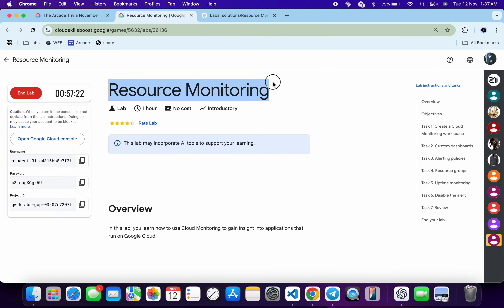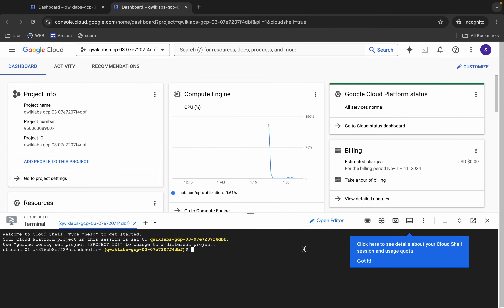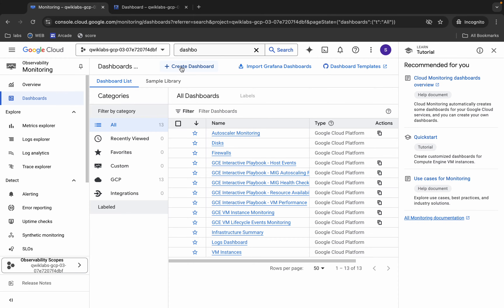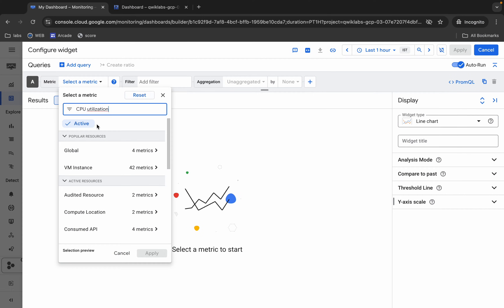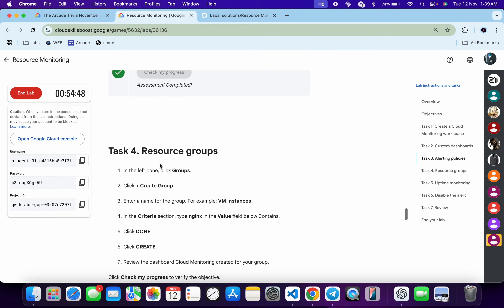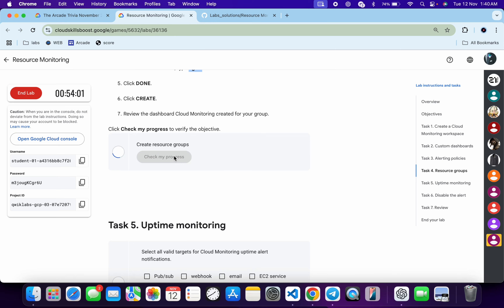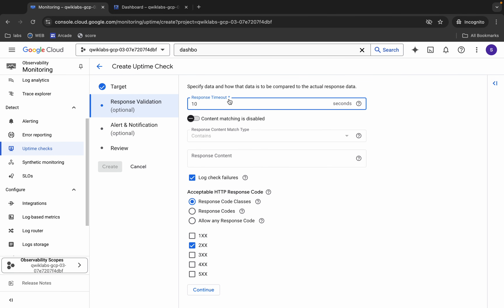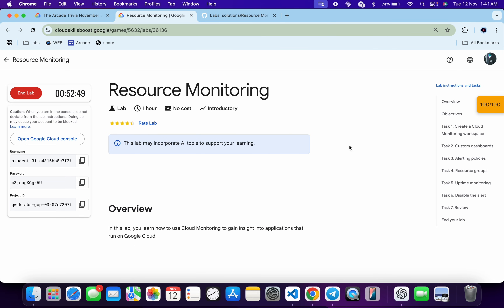[2024] Resource Monitoring || qwiklabs || coursera || [With_Explanation🗣️]